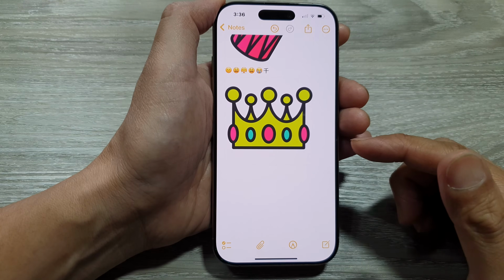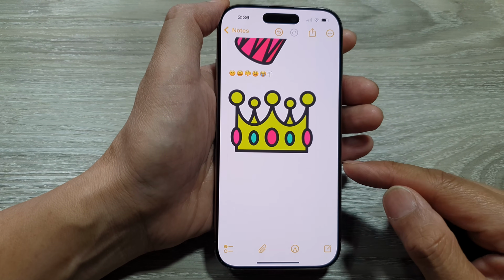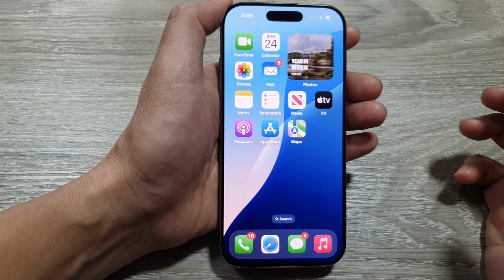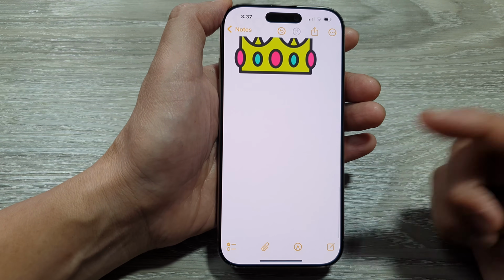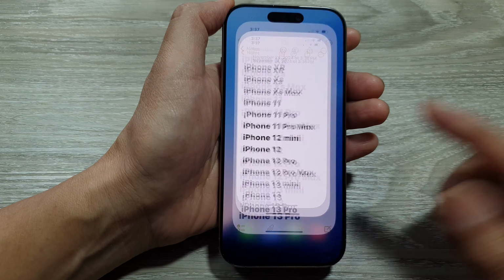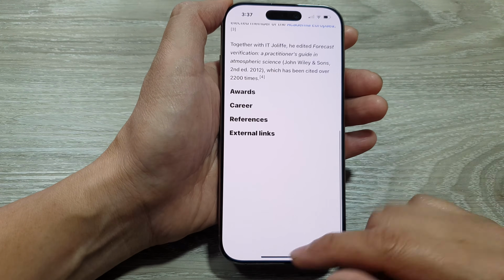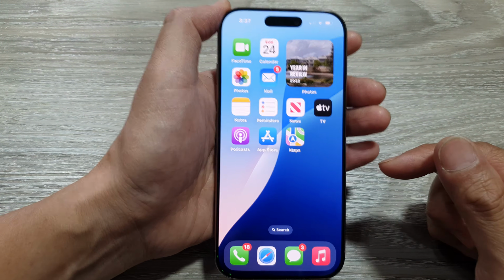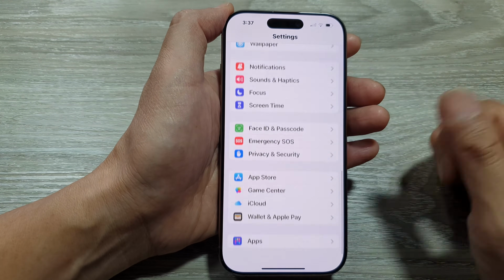👆 Easy Way to Scroll Back to the Top on All iPhones | iOS 18 Tips 🔝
Learn how to quickly go back to the top or first page on any iPhone, including iPhone 16, 16 Pro, 16 Pro Max, and 16 Plus, running iOS 18. This simple feature saves you time and effort when navigating long webpages, documents, or apps. Perfect for all iPhone users looking to streamline their scrolling experience!